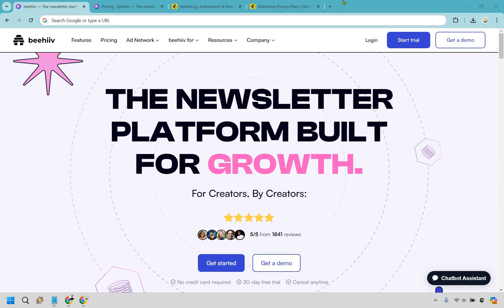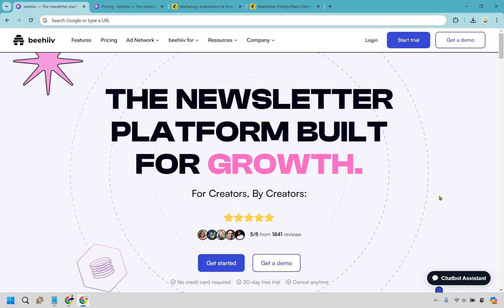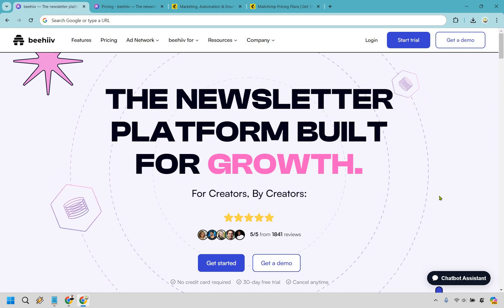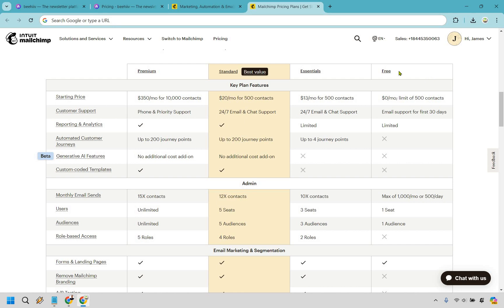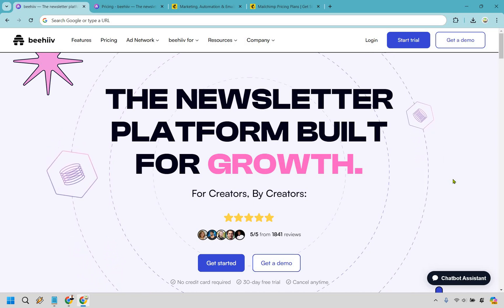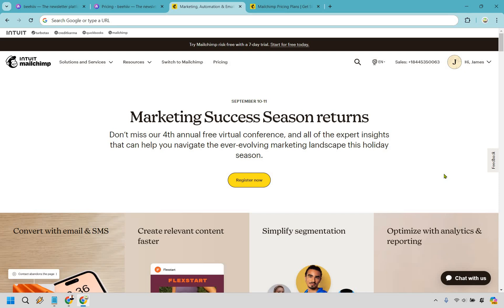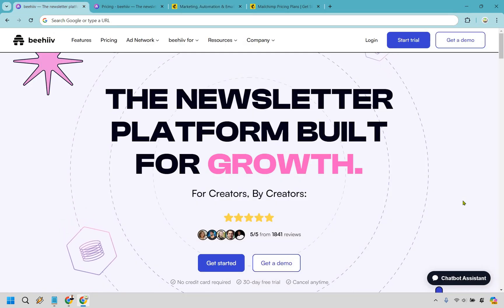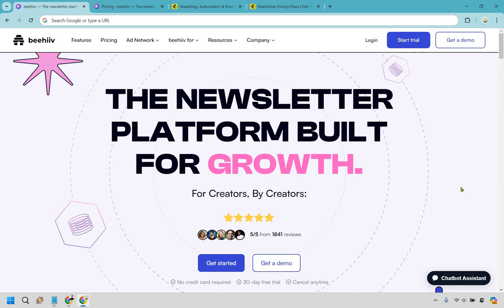Beehiiv Vs Mailchimp (And The Winner of Mailchimp Vs Beehiiv Is?)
Beehiiv Vs Mailchimp

👋 Hey there! Thanks for checking out my Beehiiv Vs Mailchimp video. Here's what I'll be covering for you:

🏝️ Beehiiv Vs Mailchimp – I’ll dive into the key differences and features of both platforms to help you choose the best one for your business.

🏝️ Mailchimp Vs Beehiiv – Let’s break down the pros, cons, and which platform is better for your email marketing needs.